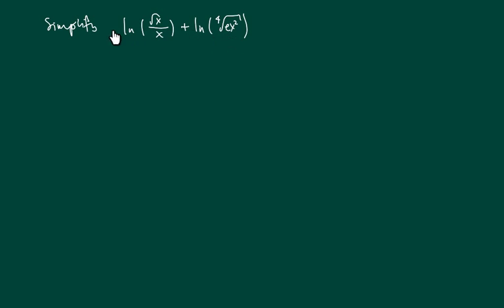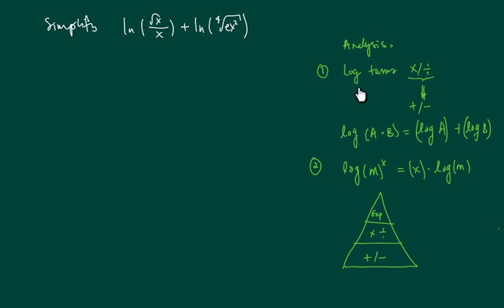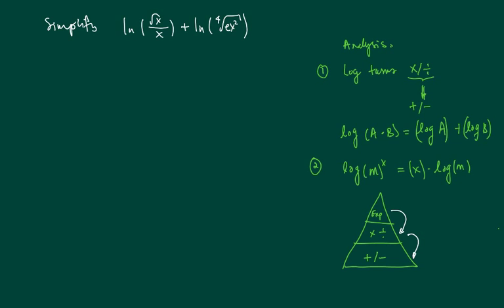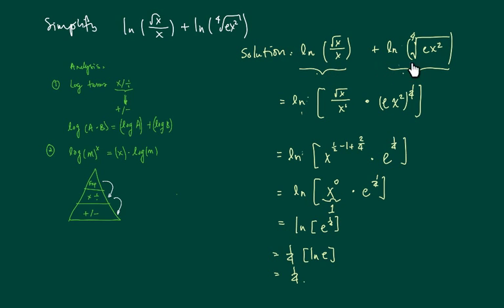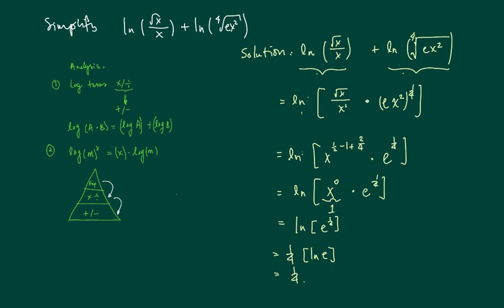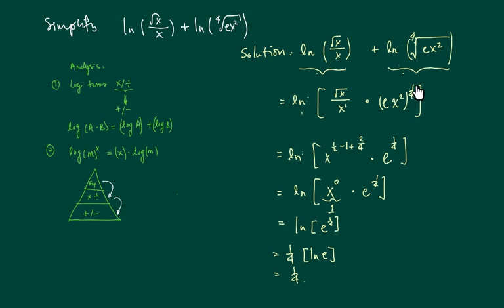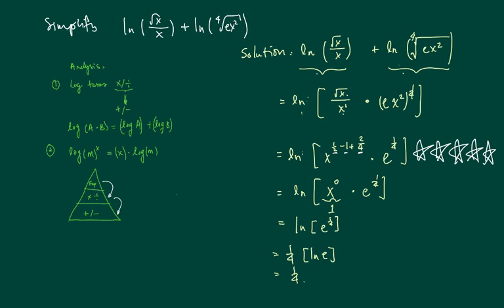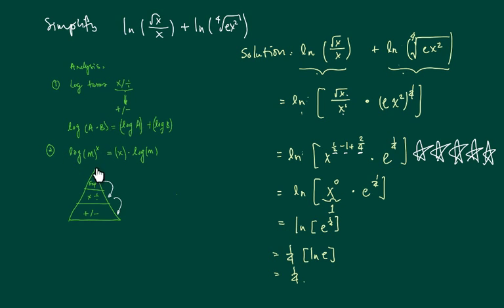*How to Simplify Natural Logarithm: ln(sqrt(x)/x) + ln ( (ex^2)^1/4)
Simplify: ln(sqrt(x)/x) + ln ( (ex^2)^1/4)